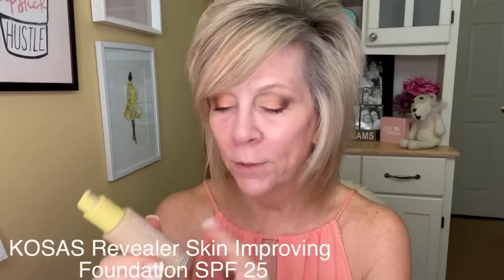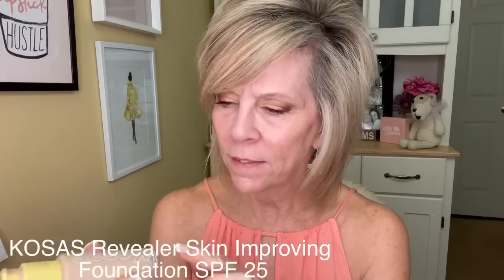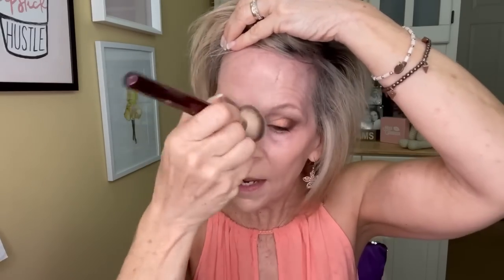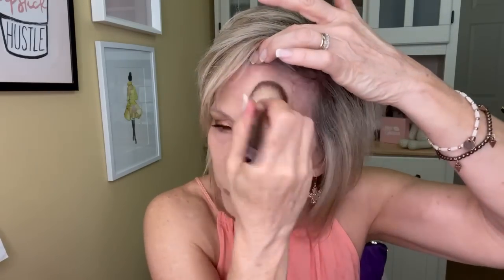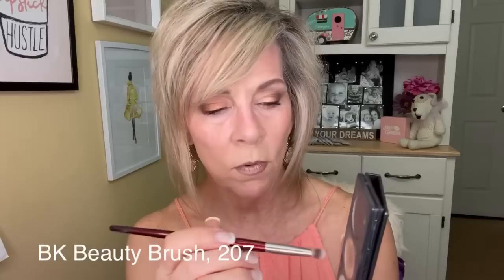BLUSH DRAPING! My Favorite 80's Trend Is Back!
Oh my!  I have gone back to my younger years!  Love this 80's Draping technique and it is great for mature skin! It gives such a younthful glow to the skin and looks so natural. I love comeback trends!  All products used for this tutorial listed below.